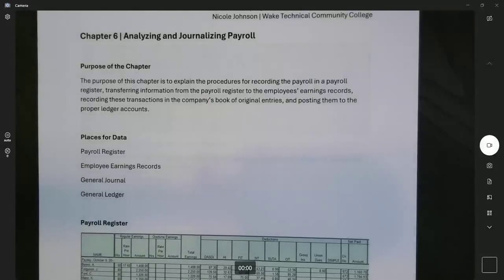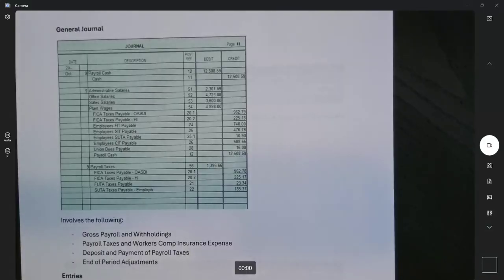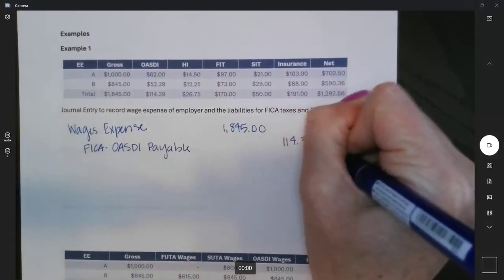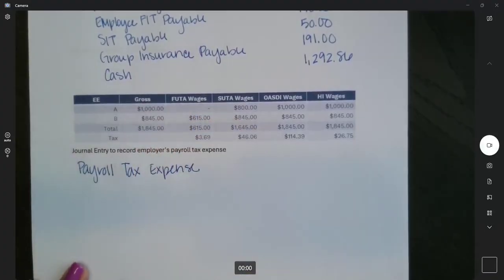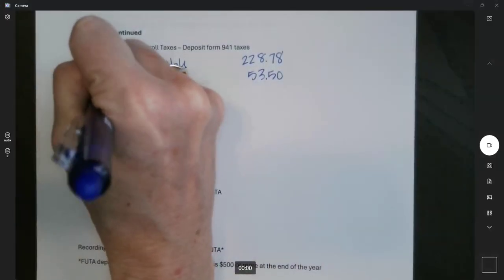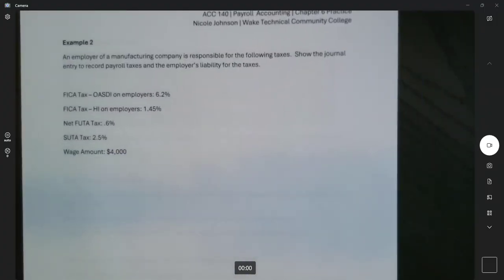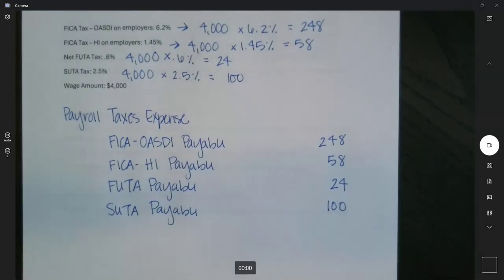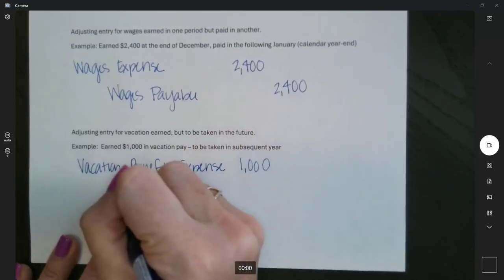Payroll Accounting | Chapter 6 | Notes and Practice